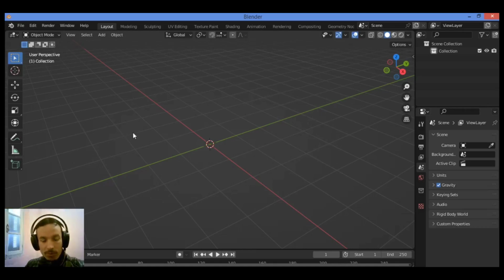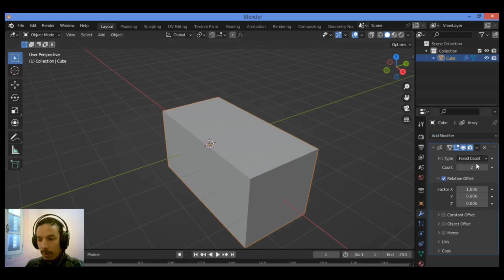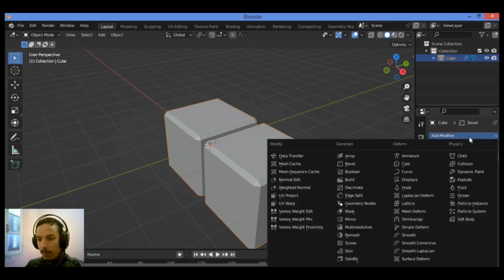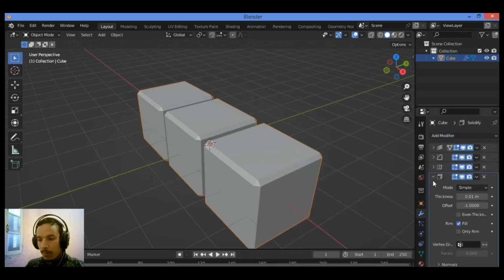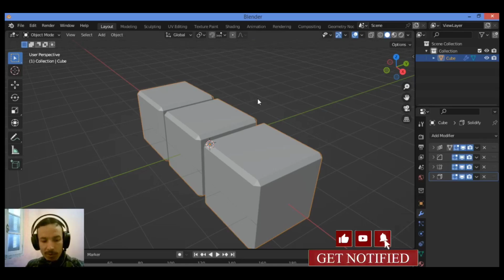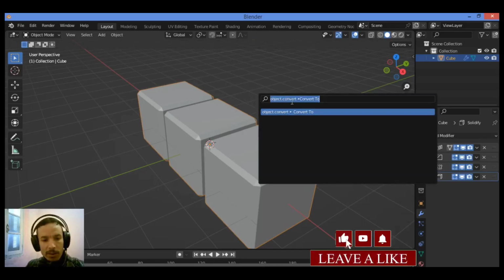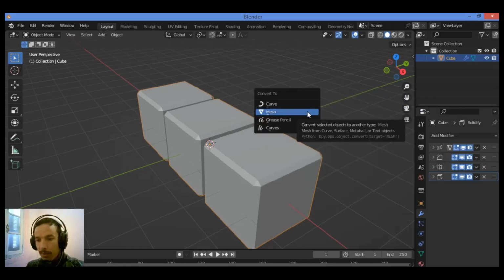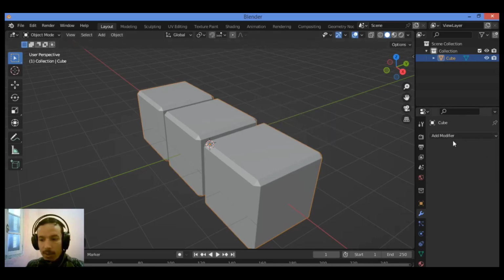How to apply all modifiers at once in Blender